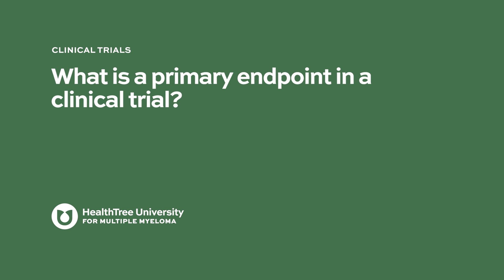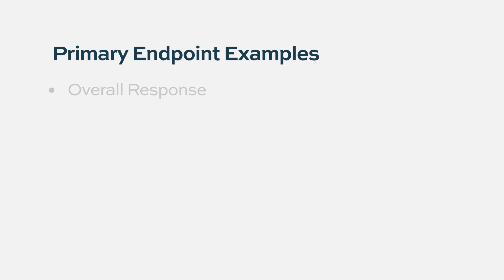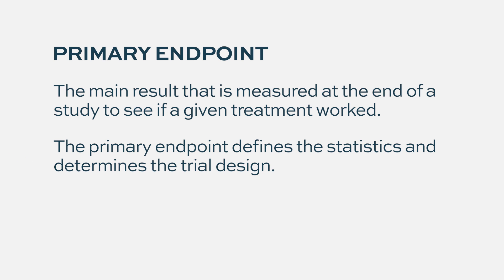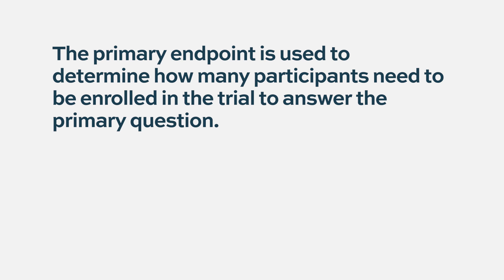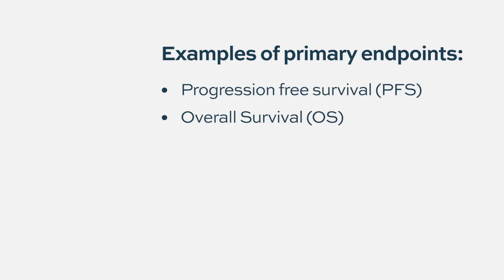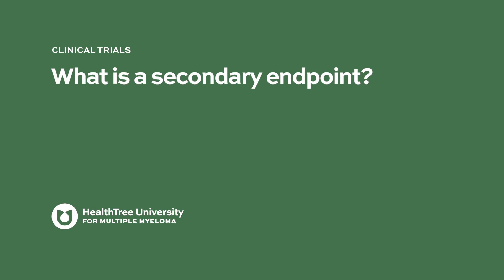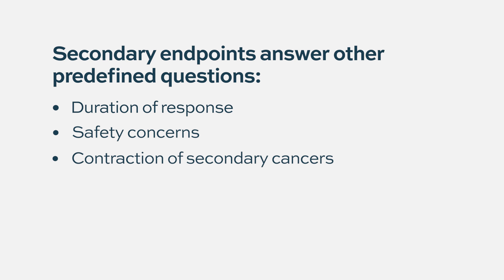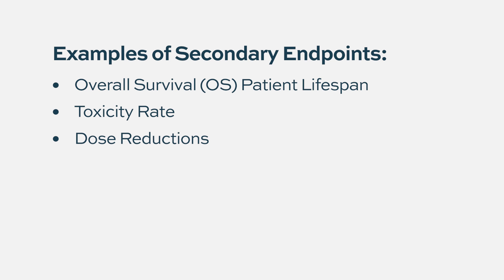What are primary endpoints and secondary endpoints in a clinical trial (study)?